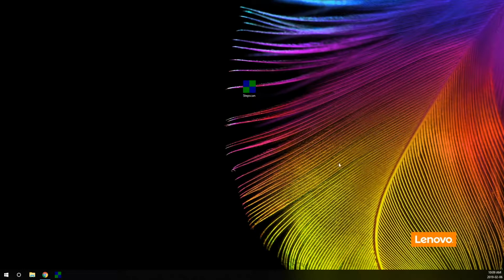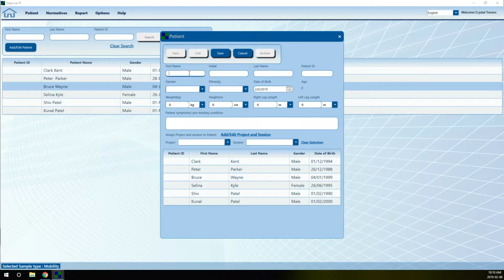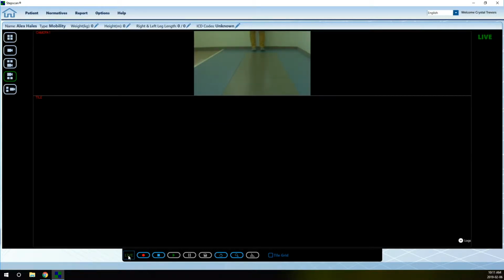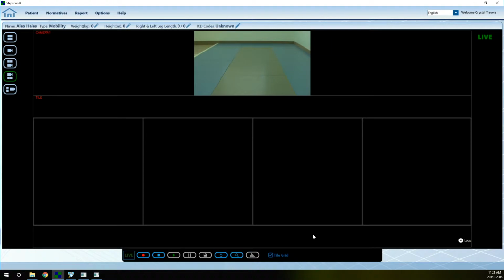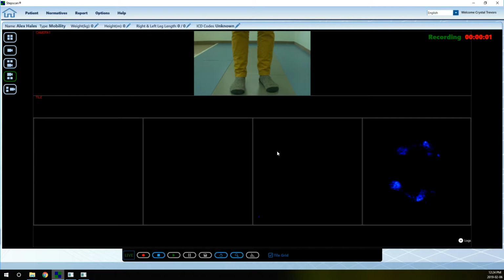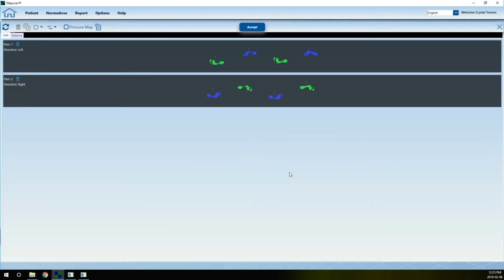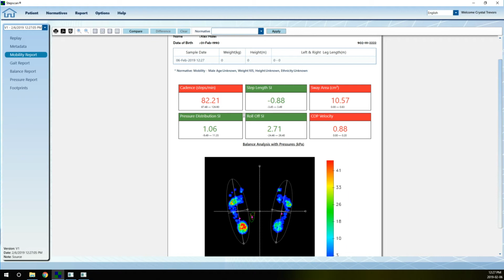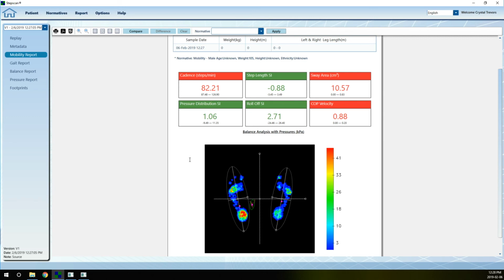Recording and Processing a Stepscan Mobility Sample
In this video, we  demonstrate how to record a mobility sample on your Stepscan system.